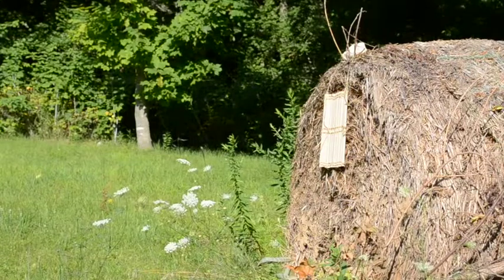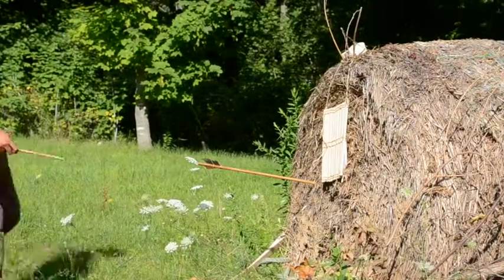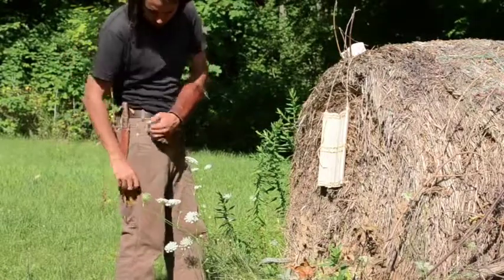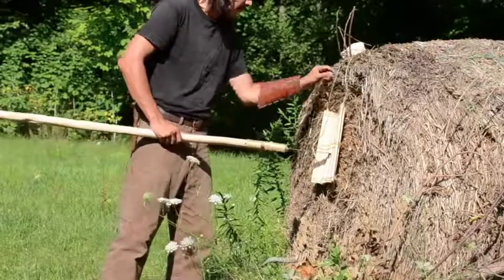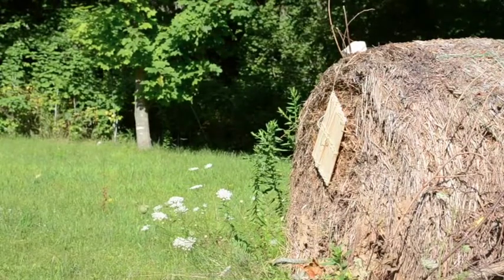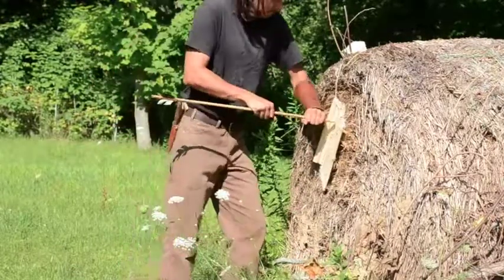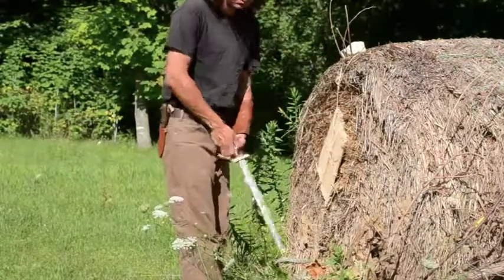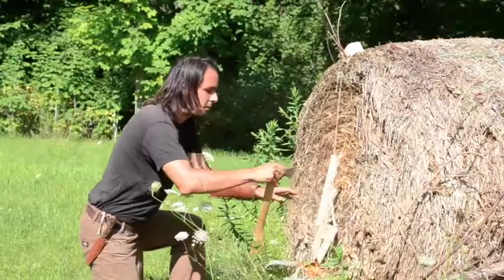Wooden armor test. 2nd iteration.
A destructive test of my second iteration of wooden armor. The superior method of lacing produces much better results than the previous version.
Further details on this experiment can be found elsewhere.
This is part of a larger project in which I aim to recreate precontact Iroquoian armor. Of which we have no surviving examples and very little historical documentation.